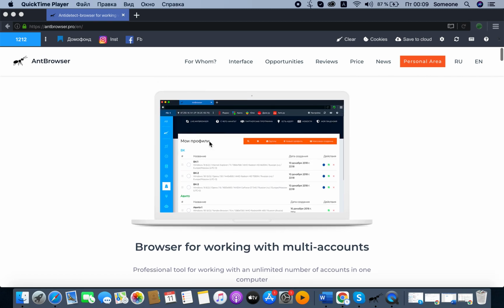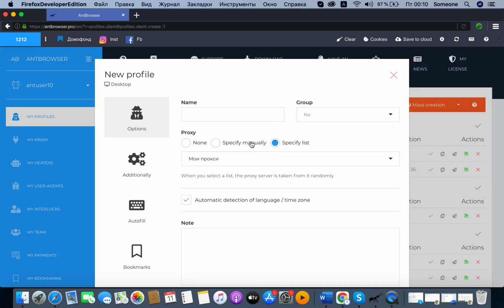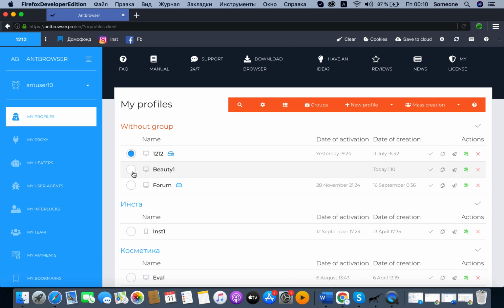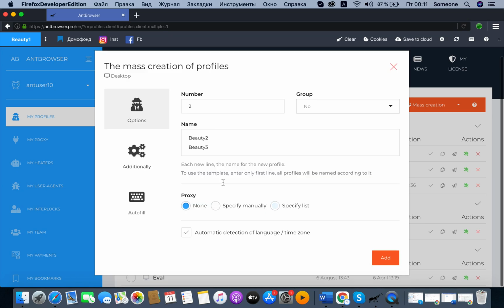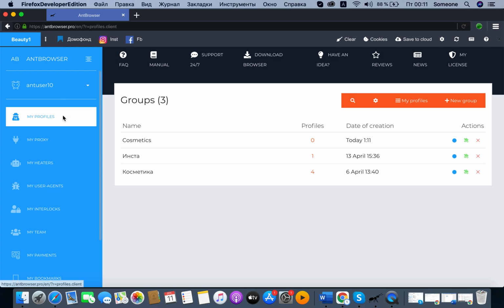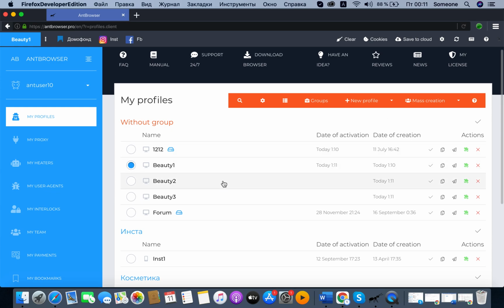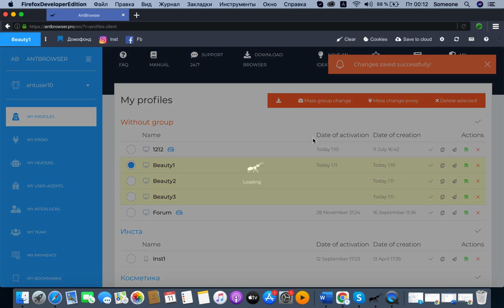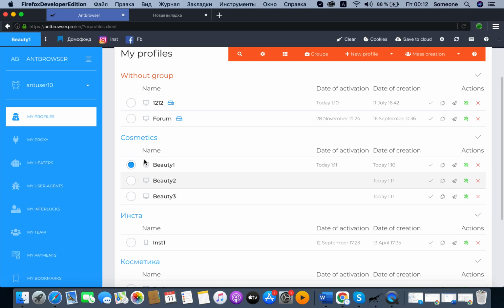AntBrowser - antidetect browser | profiles and groups ENG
In this video you will see how to create profiles and groups, that is the mass creation of profiles and how to switch between profiles.